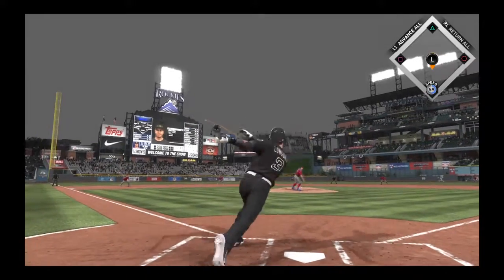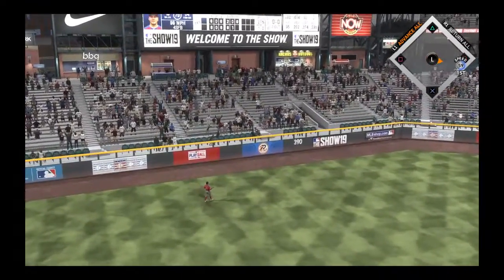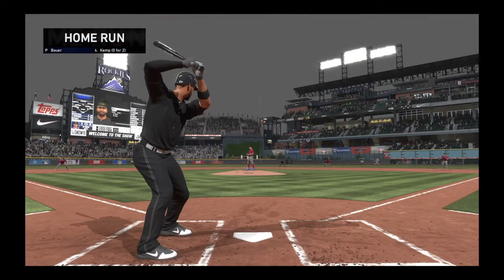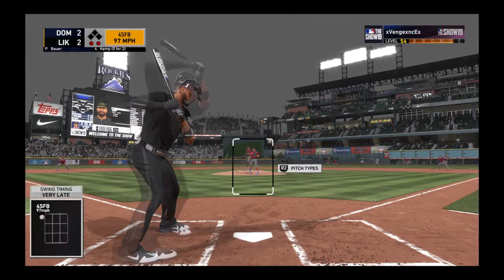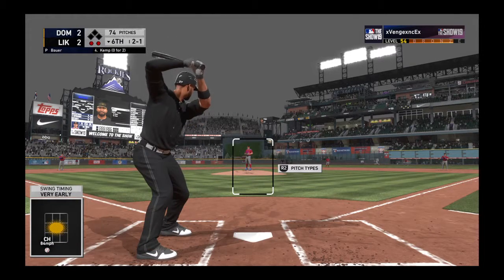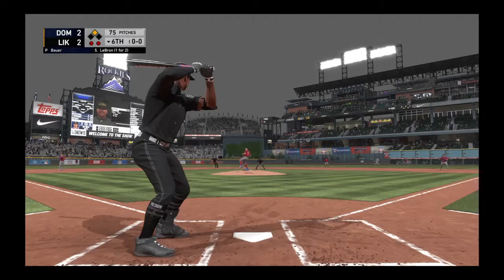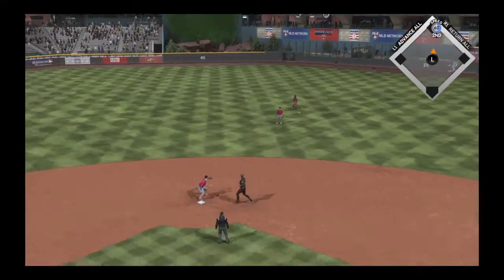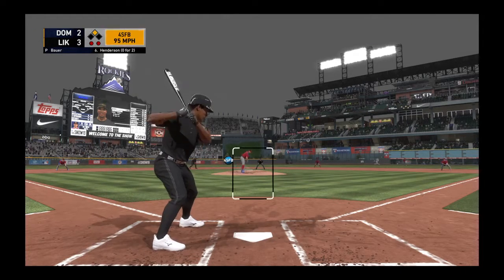MLB® The Show™ 19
I take the lead .